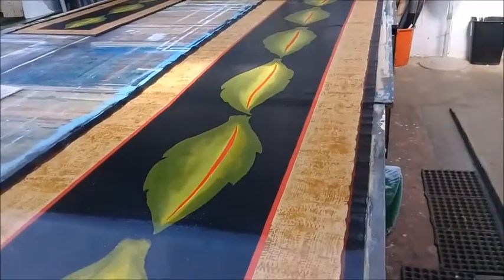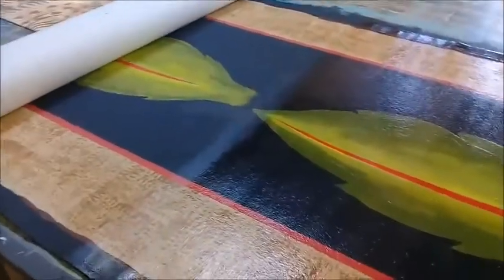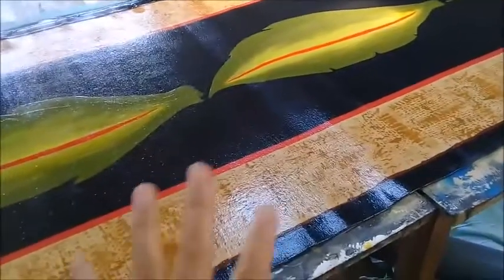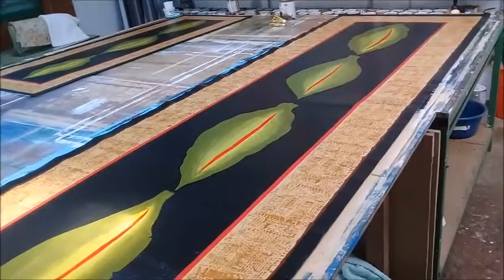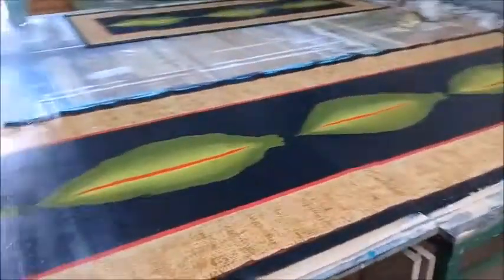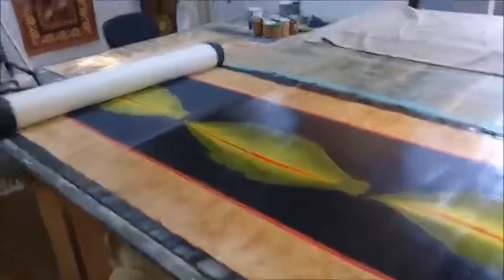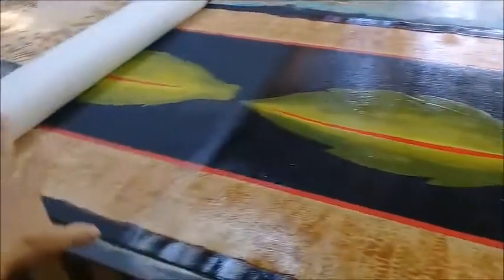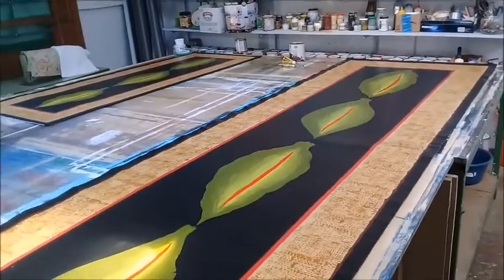Sealers For Canvas Floorcloths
Want to make your own canvas floorcloth? My course will take you step by step to have the perfect canvas to take the art from your heart and put it on the floor.

Sign up for Canvas Rug Crafters email for free modules on how to make your own canvas floorcloth

What do I use to seal my canvas floor cloth? is one of the most frequently asked questions I receive.  Here I show you a 24 ft runner and talk about varnishes you can find in the US and what I use in Costa Rica.

Polyurethane is extremely important when sealing your hand-painted canvas area rug. Canvas floorcloths and canvas rugs are sealed to give these pieces of floor art a long life. they are easy to clean and made for high transit areas.

Visit my new website, see new projects, learn about Canvas Rug Crafters, see the Art Gallery and visit Laurel’s Shop
By the end of this course, you’ll have many simple techniques to use to expand your creation on a canvas rug. As well as great tips on laying down the topcoats and varnish. Easy to follow. Check it out here.